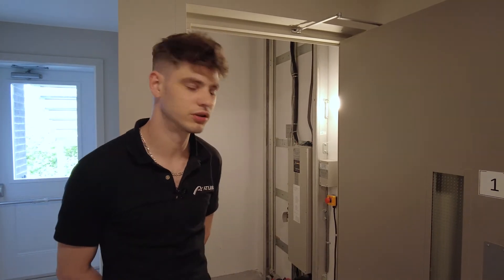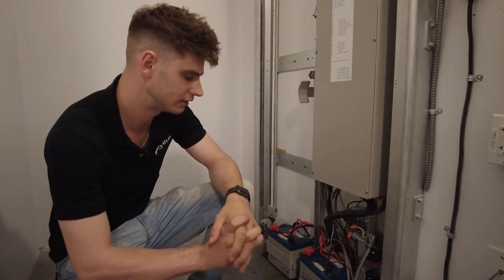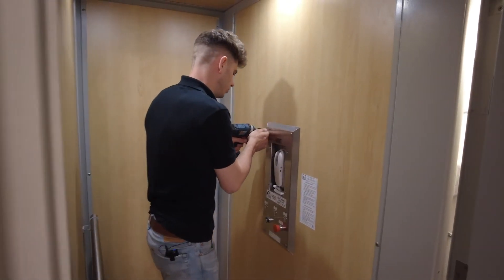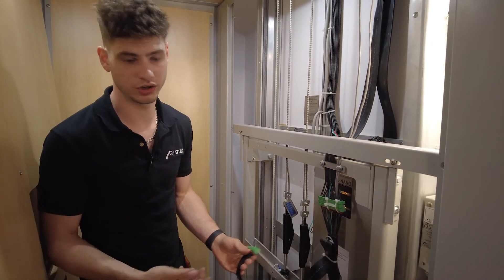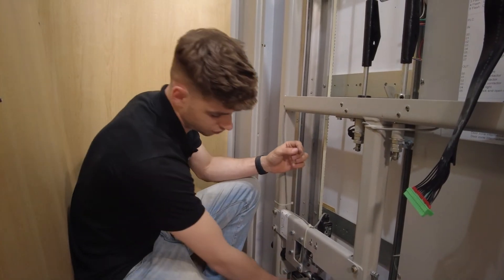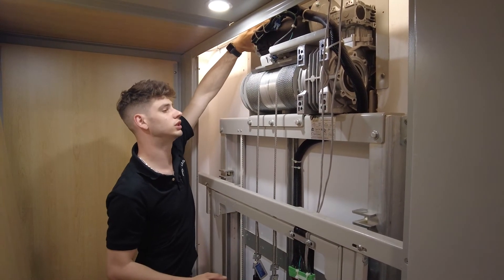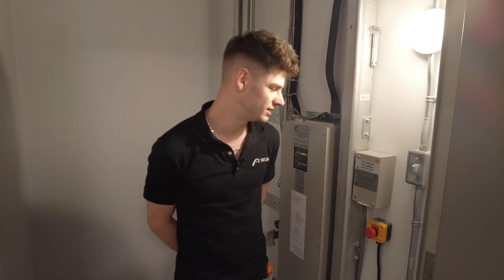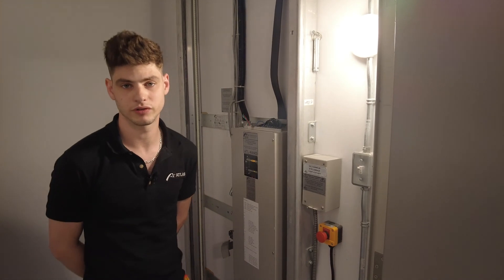Hybrid Vertical Platform Lift Walkthrough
Anthony walks us through the Hybrid VPL.

0:00 - Hoistway Overview
1:45 - Removing the COP and Control Wall
4:11 - Switch Overview
6:07 - Speed Governor
7:13 - Motor, Gearbox and Winding Drum
8:53 - Rail Assembly and Components
10:52 - Light Cut-Off Switch